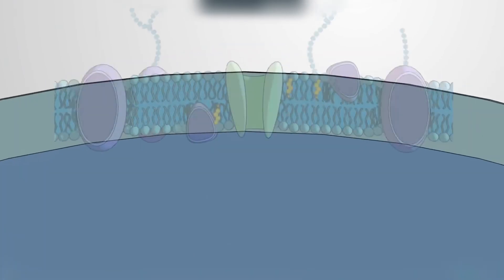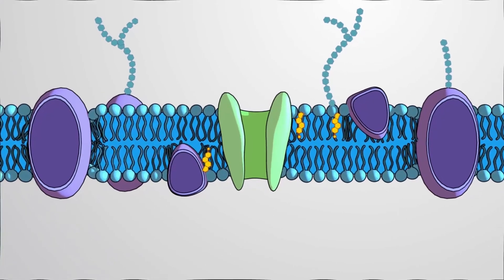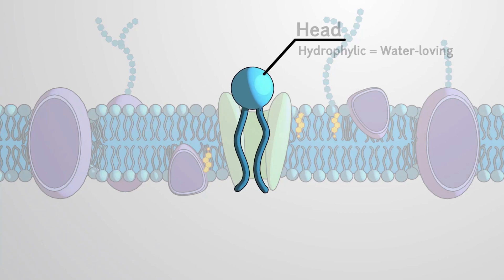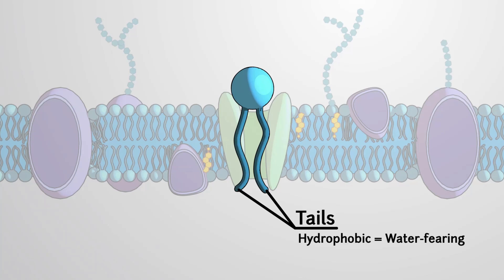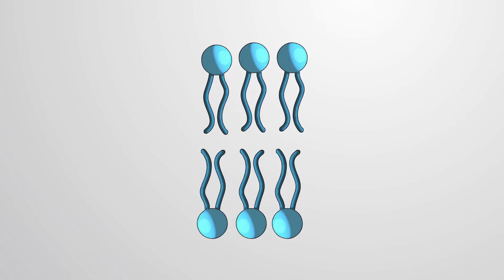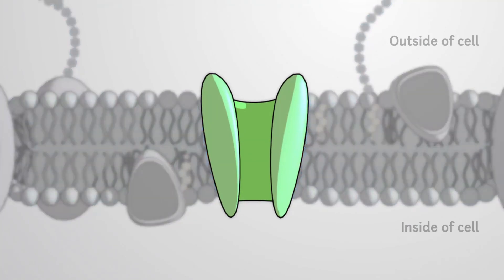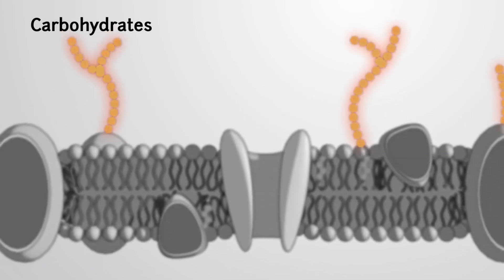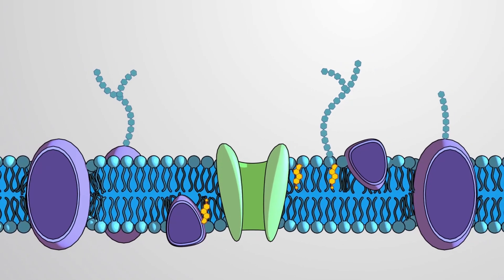The Fluid Mosaic Model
The fluid mosaic model depicts the structure of the plasma membrane as a variety of components, which include phospholipids, proteins, and carbohydrates. These integral molecules are separate, yet loosely bound, defining the cell's border, and providing fluidity for optimal function.

First, let's discuss the most abundant, lipids, which include both phospholipids and cholesterol alongside. Phospholipids consist of a hydrophilic, water-loving head, and two hydrophobic, water-fearing, fatty acid tails. And spontaneously form a lipid bilayer by arranging the hydrophobic tails inward and the hydrophilic heads facing outward. This arrangement separates the inside of the cell from the outside.

Next up is the second major component, proteins, which can differentially associate with the lipid bilayer. For instance, some are completely integrated, like integrins, whereas others can be found only on the surface or in the cytosol, as is the case with estrogen receptors.

Also on the outer periphery, is the last component, carbohydrates. They can bind to proteins and form glycoproteins or to phospholipids and form glycolipids. Once bound, these carbohydrate complexes are referred to as the glycocalyx, the sugar coating.